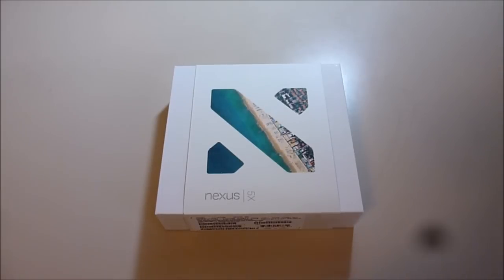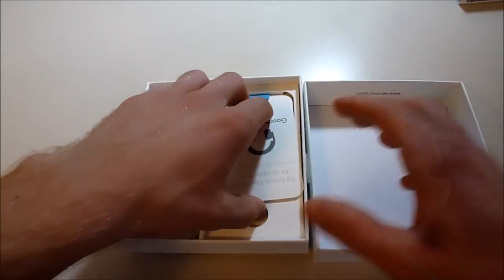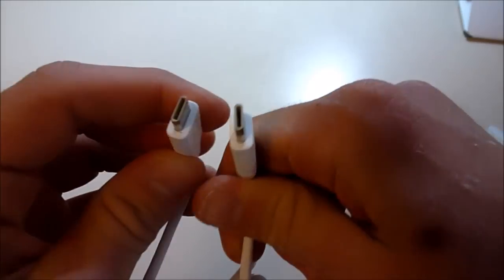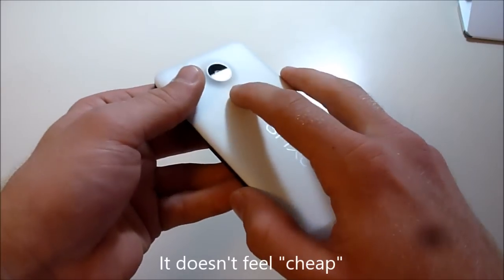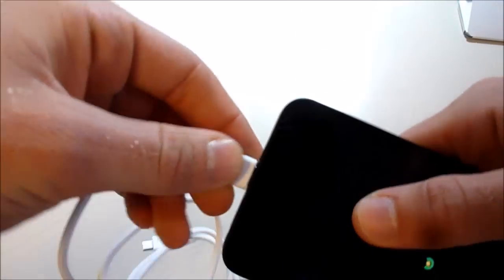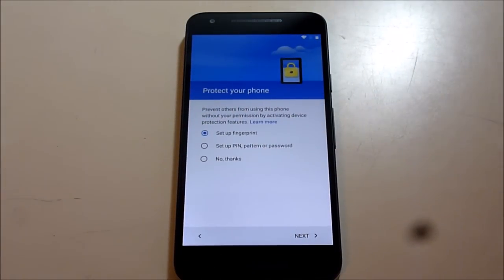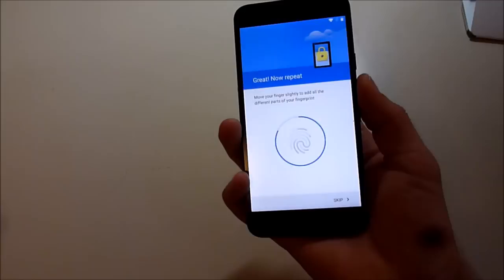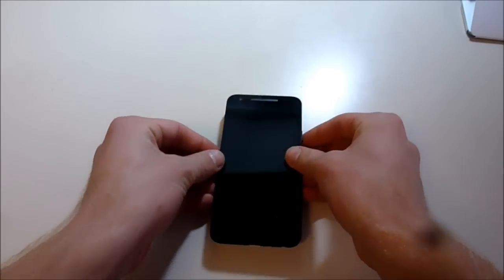Nexus 5X - Unboxing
Ready to take a peek at the new Nexus 5X?

.Thought so